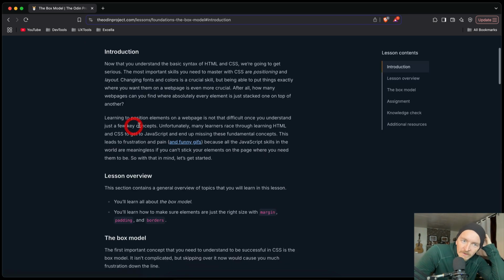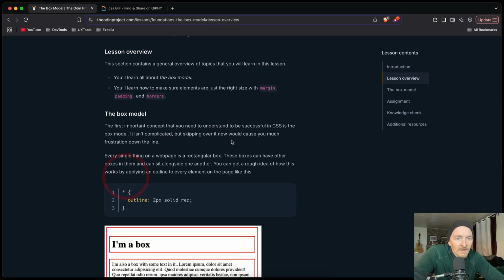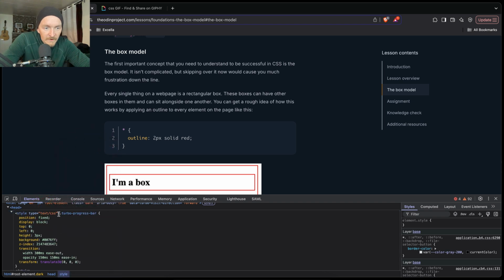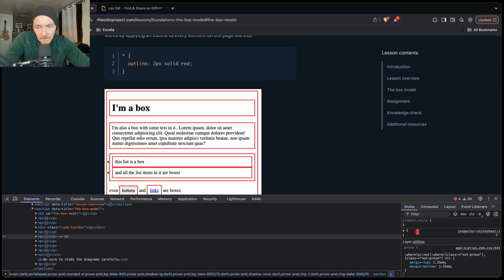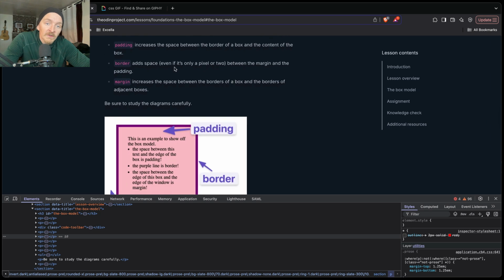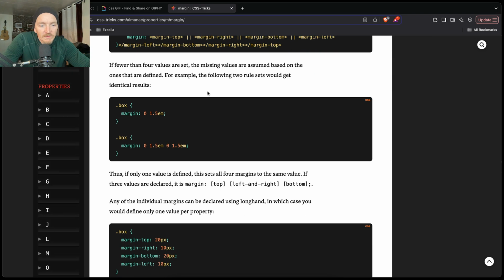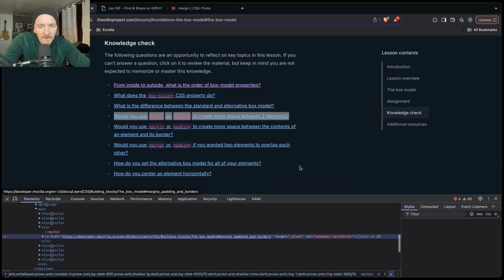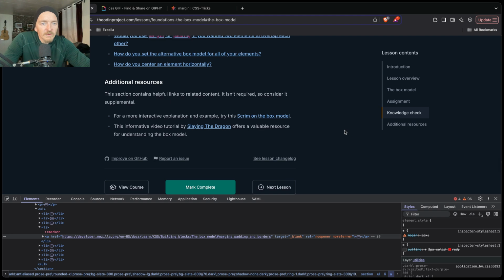The Box Model - CSS Foundations - Foundations - The Odin Project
Continuing our journey through The Odin Project Foundations curriculum. In this video we cover the box model which is basically the way we use CSS to organize the content on a web page. Enjoy!